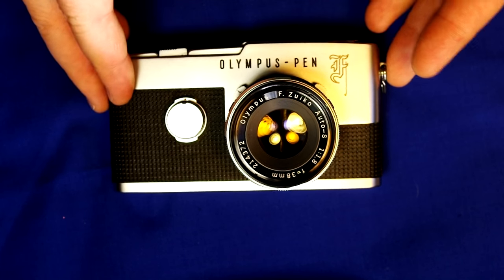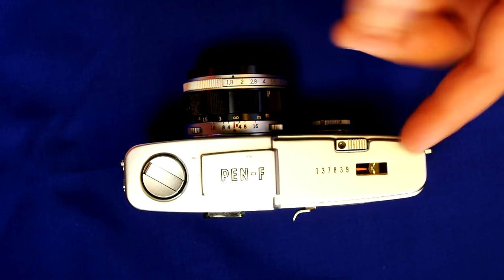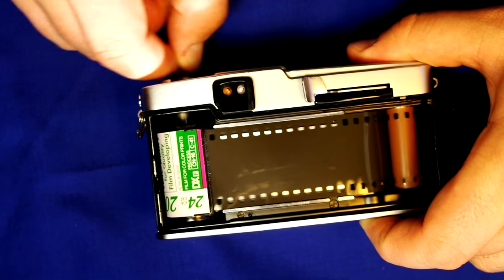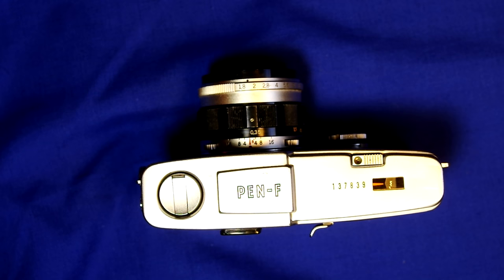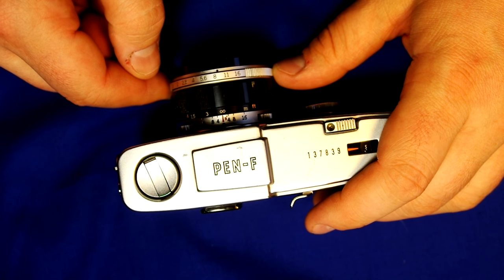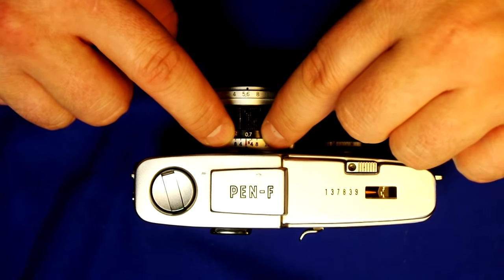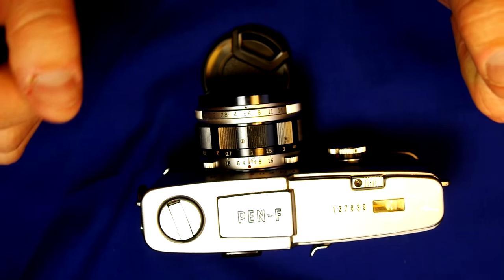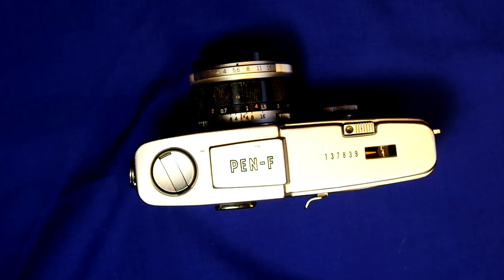Olympus Pen F Video Manual 2 of 2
Olympus Pen F half-frame camera represented an economical, affordable solution for photographers looking to double their film value. The half-frame format, the same size as images used in motion picture frames, could deliver nice results up to about 5X7 prints, a bit larger with low-ISO films.

This video looks how to perform tasks and operations with the Olympus Pen F. Video 1 looks at the camera's features and explains what all the parts are.

Index:
Skip the Intro: 0:07
Lens Mounting and Unmounting: 0:20
Load and Unload Film: 1:15
Batteries: 4:58
Using a Flash: 5:08
Looking through the Viewfinder: 5:58
How to Take a Photo with the Pen F: 6:53
Using DoF Preview: 9:55
Reading the DoF Scales: 10:48
Using Infrared Film: 12:30
Taking a Double Exposure: 13:05